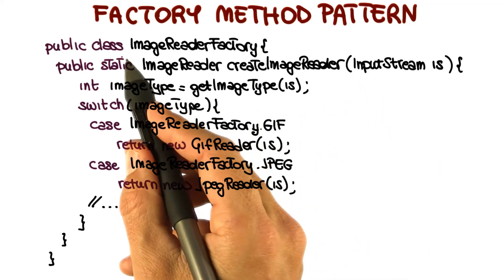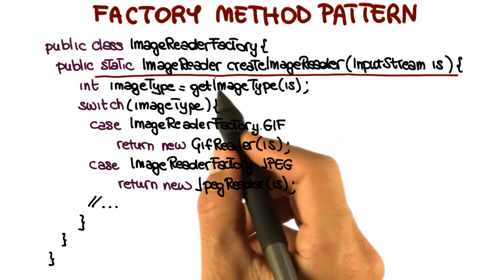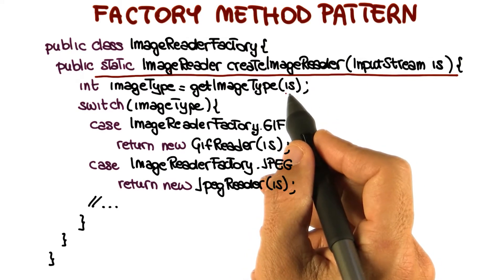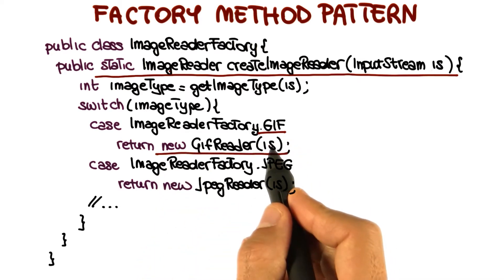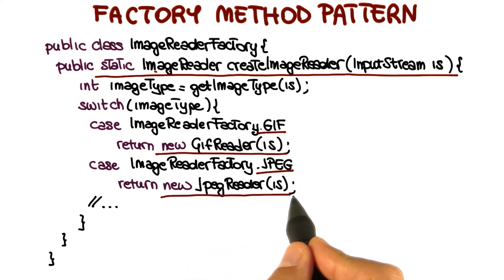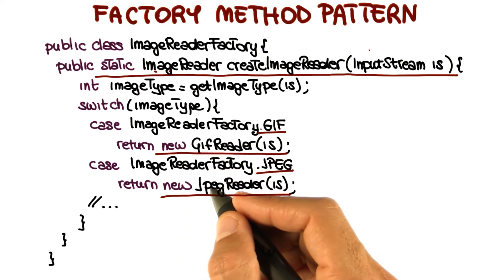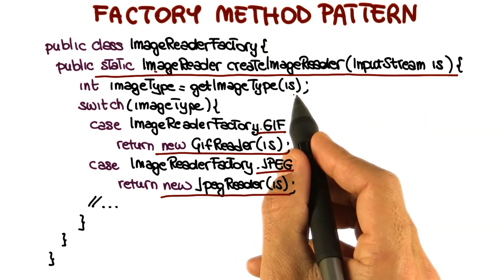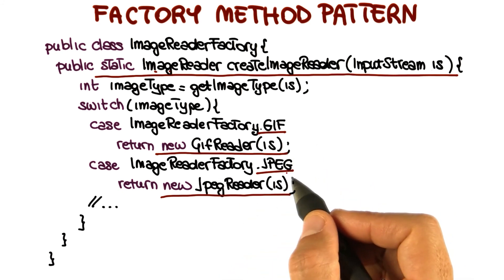Factory Method Pattern Example - Georgia Tech - Software Development Process